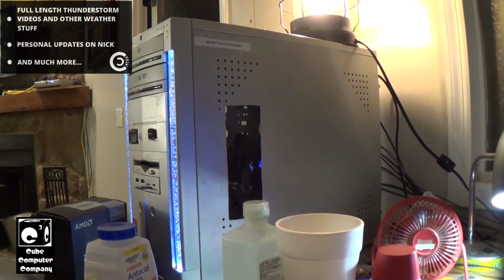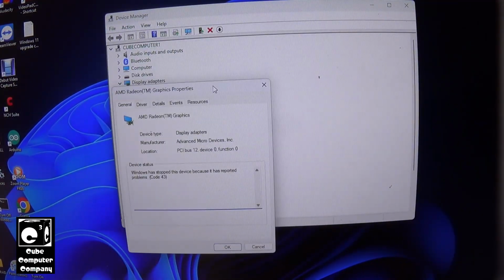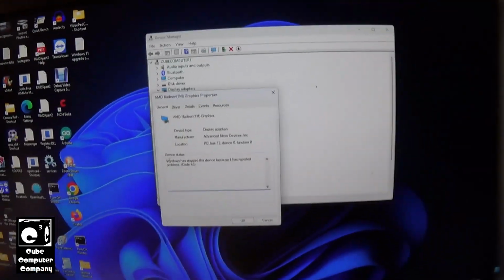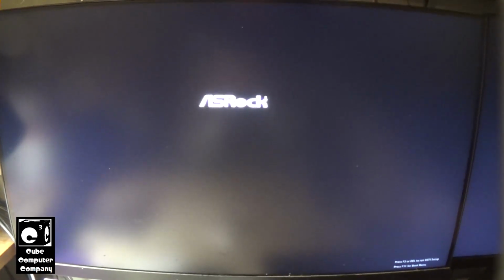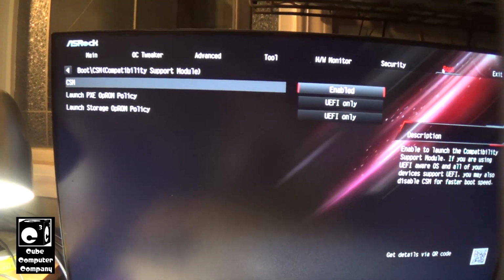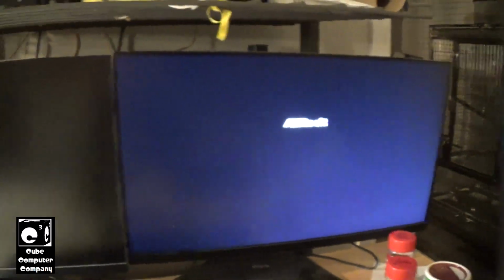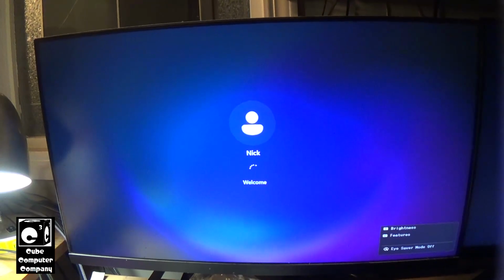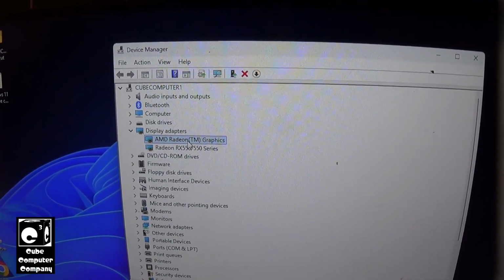Code 43 error with Ryzen iGPU graphics and discrete GPU - How to fix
When running both the integrated APU graphics (Radeon VEGA) of an AMD Ryzen APU alongside a discrete graphics card, you may encounter an error where the iGPU has been stopped by Windows (Code 43). The fix for this is bizarre, but very simple.

There are advantages to running both the Ryzen APU graphics alongside a graphics card - for one, you have additional graphics rendering power available for multitasking. This is something which I will cover in a future video.